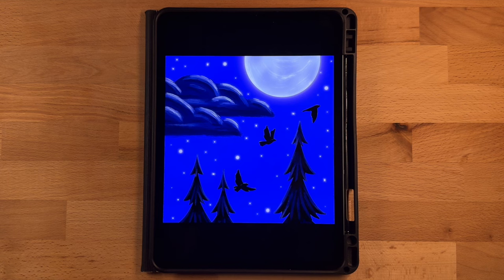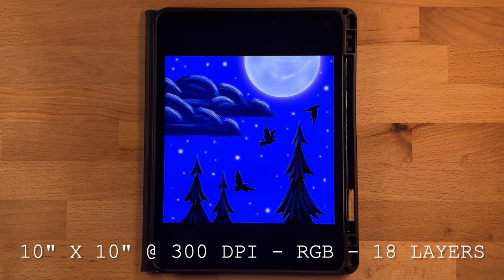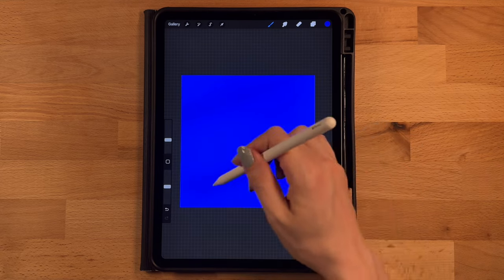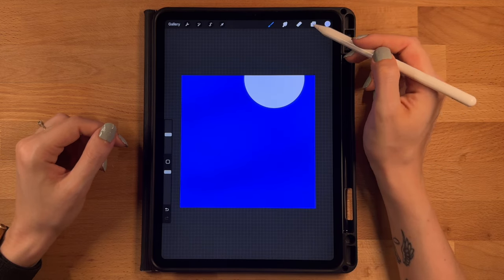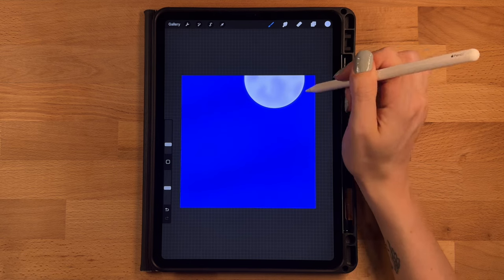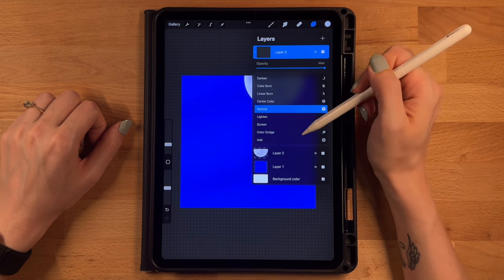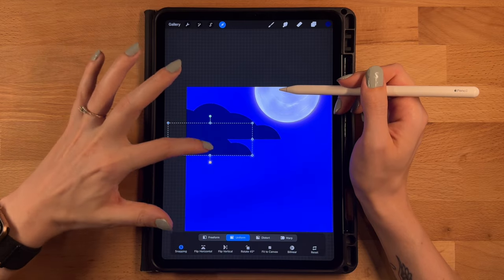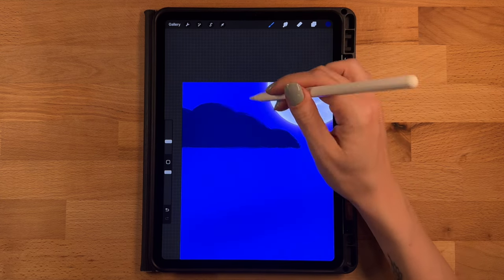Procreate Step by Step Tutorial - Birds in the Night Sky - Draw With Me - iPad Art - Illustration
Learn how to draw this Birds in the Night Sky nature illustration in Procreate by following this digital art tutorial. I will walk you through the drawing step by step! I promise, you can draw this too, even if you're a beginner.

Canvas Specifications:
- 10" x 10" @ 300 dpi
- RGB Color Profile
- 18 Layers

Some techniques we use:
- Clipping Masks
- Alpha Lock
- Different Layer Styles

Feel free to post your finished drawing on Instagram and tag me (@apple_krisp) so that I can see how it turned out!